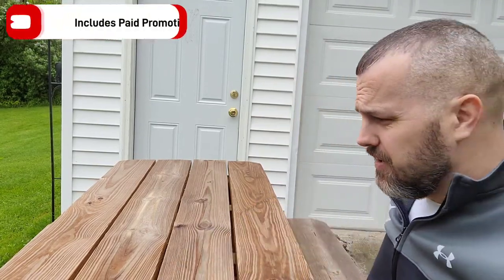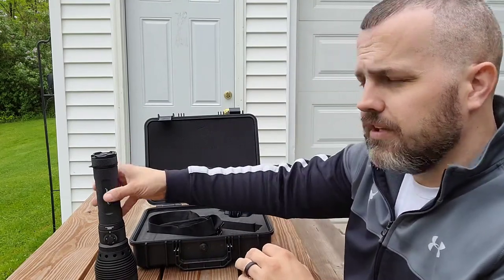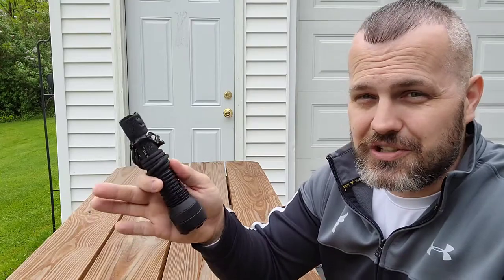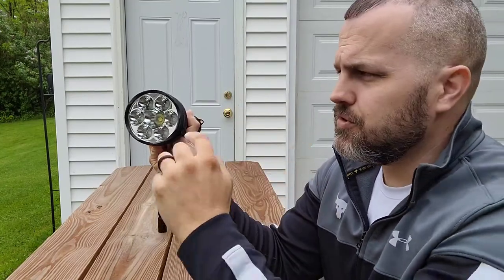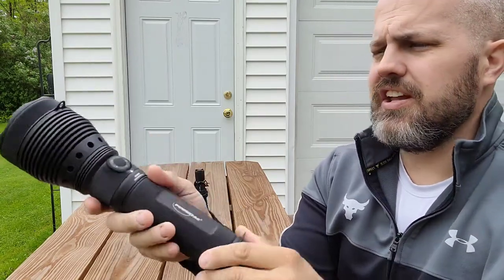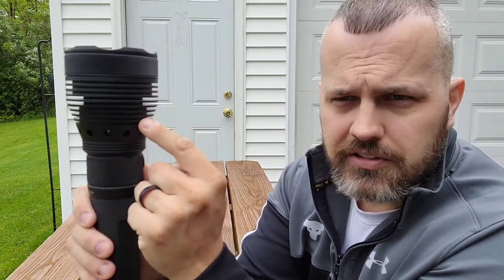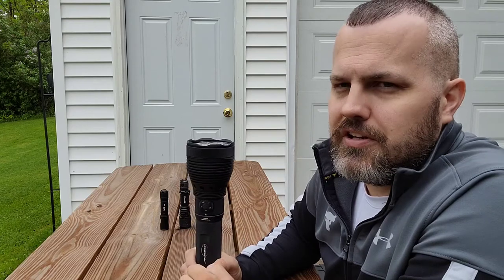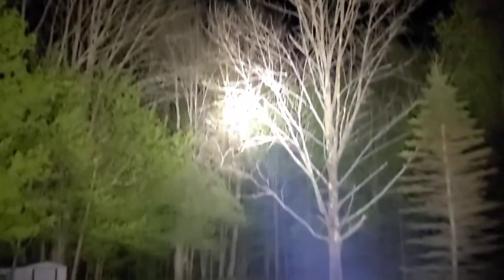Powertac Destroyer X10K G2 Testing And Review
Powertac Flashlights

Destroyer X10K G2

OUR FLASHLIGHTS ARE PROUDLY BACKED BY OUR INDUSTRY-LEADING LIFETIME WARRANTY.

DESTROYER-X10K-G2- 9,500 LUMEN SEARCH & RESCUE LIGHT

Regular price$599.95

Pay in 4 interest-free installments of $149.98
KEY FEATURES:

The pinnacle of portable search & rescue lights

Internal cooling fan and superior heat dissipation Long runtime

Perfect balance of throw & flood with 9,500 lumens and 1,400-meter throw

Sealed battery can serve as power bank (up to 8 cell phone recharges)

The Powertac Destroyer G2 is the pinnacle of portable search & rescue lights. It produces an astonishing 9,500 lumens with an extra-long throw up to 1,400 meters. Designed for the IDF for searching in the desert, it is the perfect balance of throw and flood. The Destroyer’s advanced internal cooling fan and superior heat dissipation design help to provide a long runtime. The rechargeable circuit-protected lithium-ion battery pack can be used as a mobile power bank, allowing you to charge a cellphone up to 8 times. The Destroyer’s simple user interface makes it ideal for professional first responders, search & rescue teams and explorers.

PROFESSIONAL GRADE ILLUMINATION

For a heavy-duty flashlight that helps you keep watch with professional-grade illumination, look no farther than the Powertac X10k Destroyer. This light is extremely capable and simple to use: just press the side button to turn on/off, then rotate the circular rotary ring surrounding the power switch to scroll through the 5 illumination settings (off, low, medium, high, strobe and SOS). Built to produce a vibrant and far-reaching 9,500 lumens, this light is the perfect choice for search-and-rescue teams, law enforcement officials, and anyone keeping an eye on their private property. Its innovative thermal management design includes a built-in cooling fan and a Type III anodized aluminum body to dissipate heat efficiently. The light’s sealed, rechargeable, and replaceable 8-cell circuit-protected 18650 lithium-ion battery pack is integrated into the light to provide especially reliable service over a long lifespan.

PERFECT BALANCE OF THROW & FLOOD

If you’ve ever been disappointed by another flashlight’s short beam distance or weak illumination, you’re not alone. The 9,500 lumens in the X10k Destroyer offers an incredible 1400-meter throw distance for sniper-like pinpointing with light. Additionally, the X10k projects a wide and encompassing swath of light for unmatched peripheral visibility and brightness.

SIMPLE AND VERSATILE

The X10k Destroyer is one of the simplest LED flashlights to operate in its class. With an easy-to-locate on/off button along the side, the circular rotary ring that surrounds the bottom power switch helps you scroll through 5 distinct illumination settings (off, low, medium, high, strobe and SOS) to find the perfect level of vibrancy, wherever you are. The X10K also features a sealed battery pack that can serve as a power bank for charging multiple mobile devices on the go, like cell phones and small tablets.

GREAT FOR ENTHUSIASTS & PROFESSIONALS

The X10k Destroyer is a brilliant LED flashlight that works as hard as you do for work and play. Its long battery life, durable-yet-compact frame, and world-class illumination and beam distance make it a frequent choice for security professionals, search and rescue teams, military members, and hunters spending patient nights outdoors.